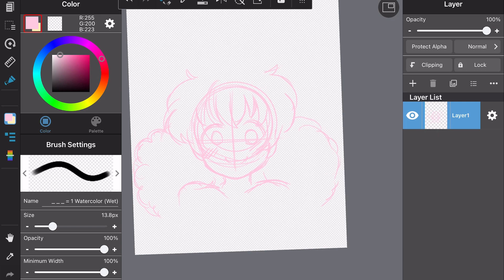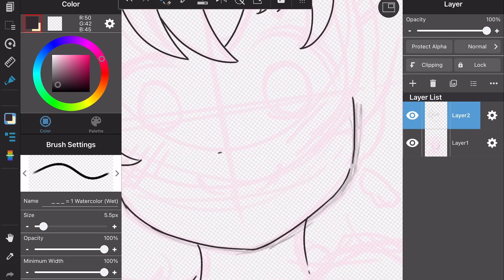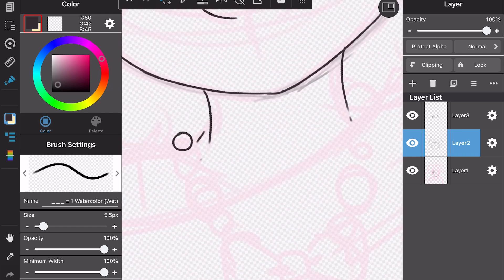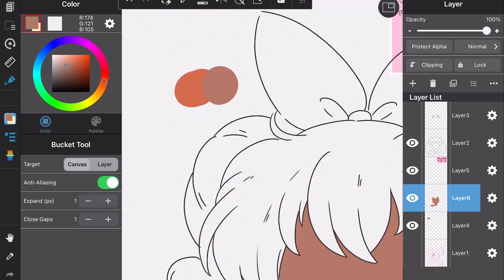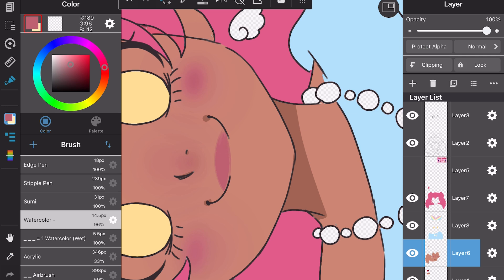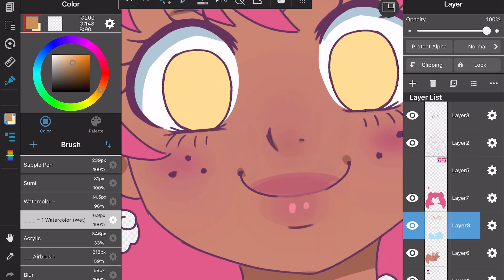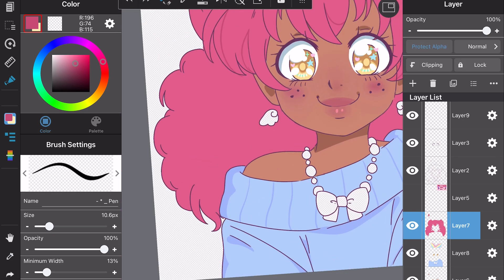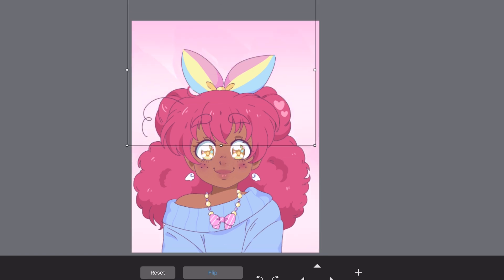Art Talk 3 🌸 Drawing with pastel colors 🌸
A lot of people are scared to make certain colors pastel but pastel isn’t always just pale and light so I drew my OC Val who has bright red hair, gold eyes, and brown skin

music

TRICKY MONSTER - nashmusiclibrary